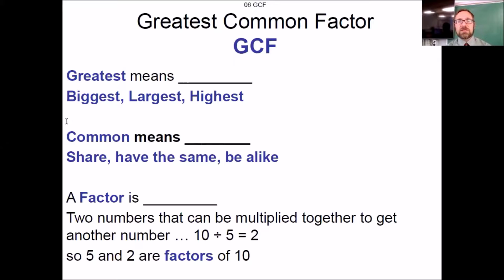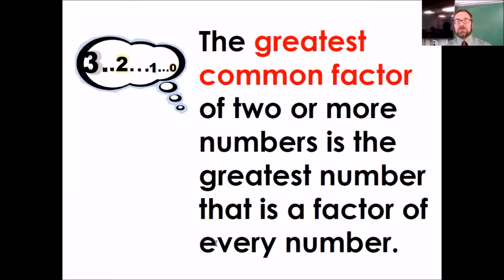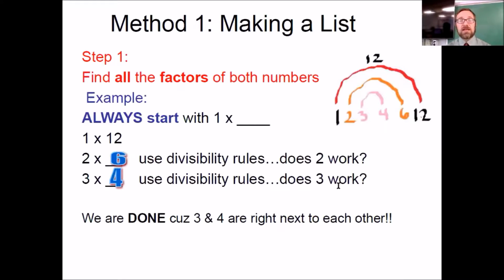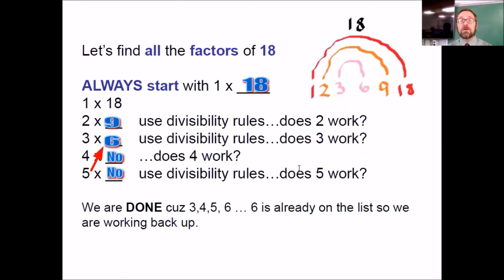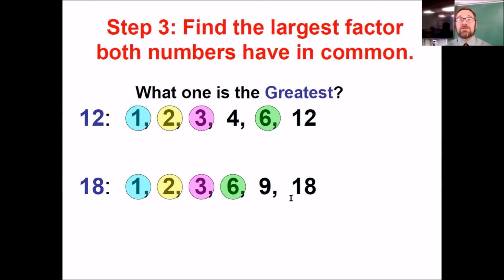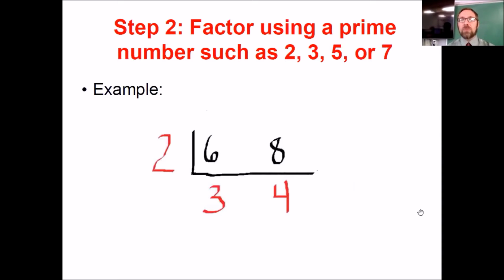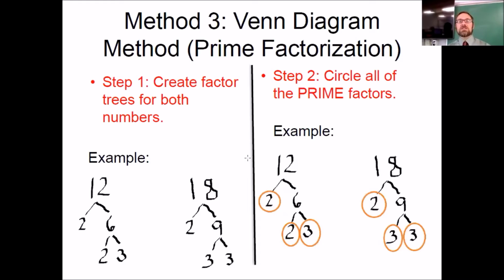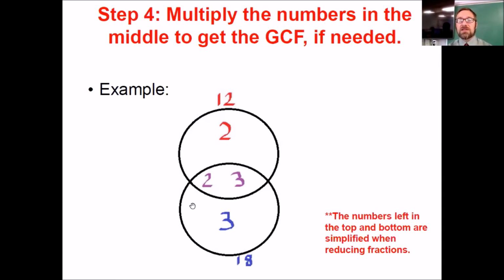4 3 GCF edit